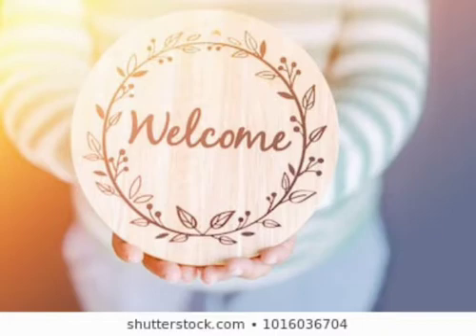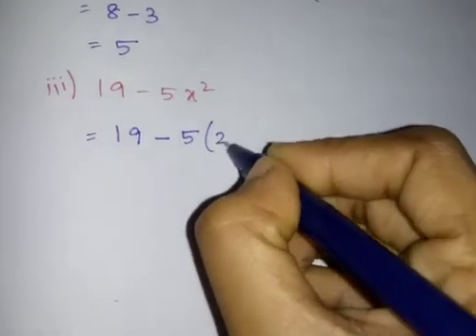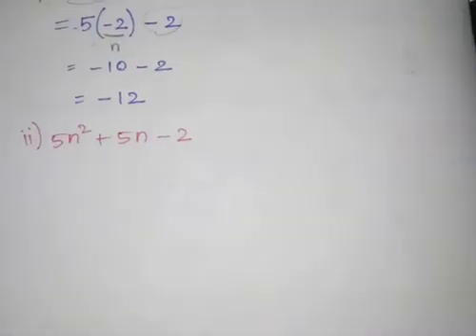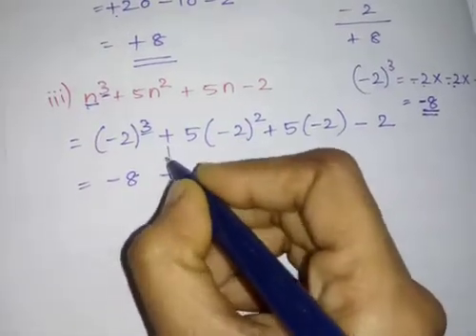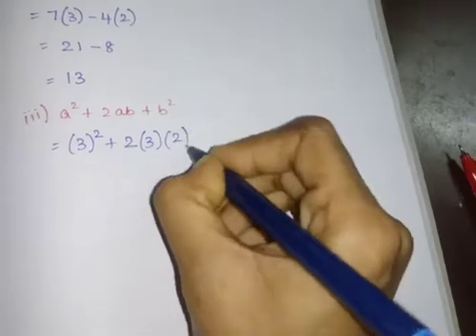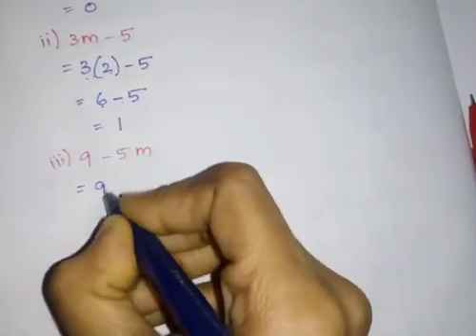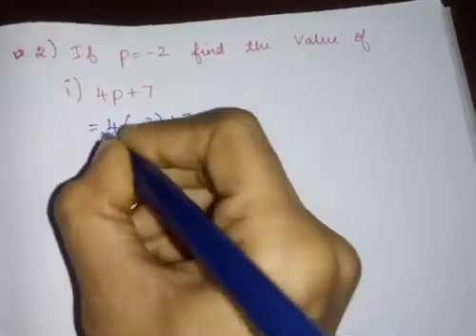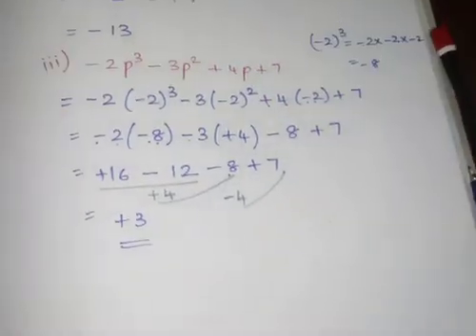Grade:7 Ex:12.3 part:1